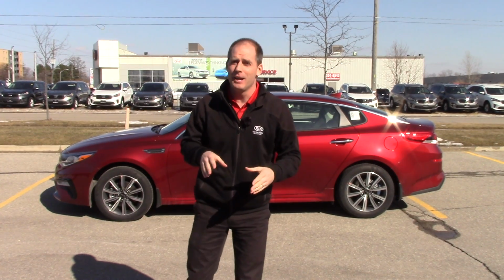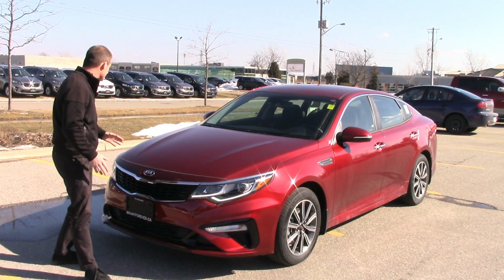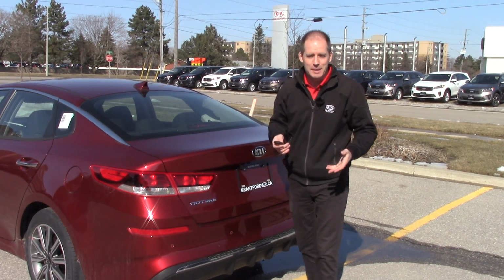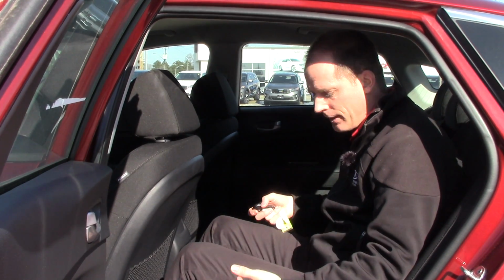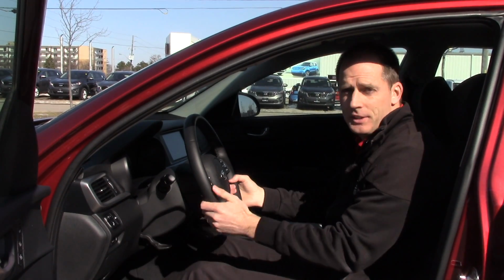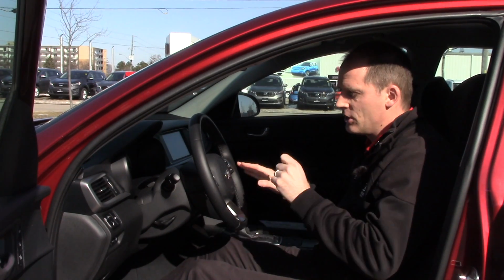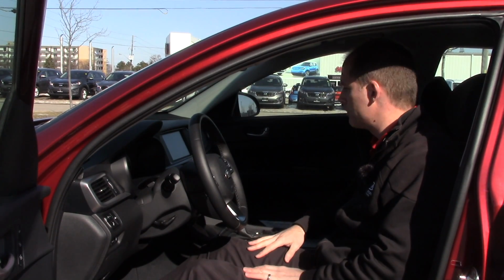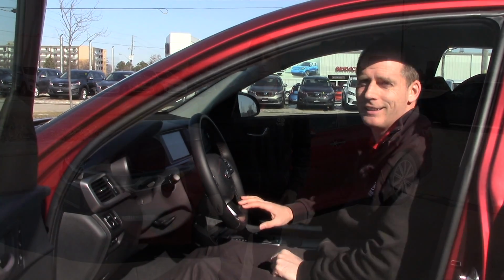2019 Kia Optima Complete Walkaround Review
The 2019 Kia Optima is a tremendous value in it's class. As the midsize sedan market shrinks, Kia is fighting back by adding features and value to their Optima.